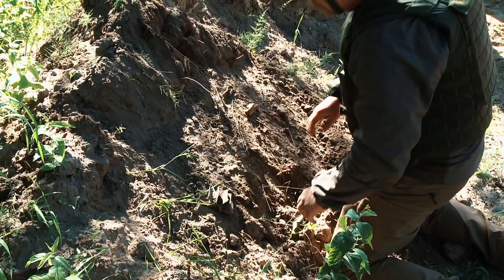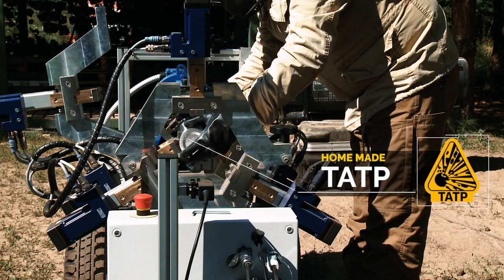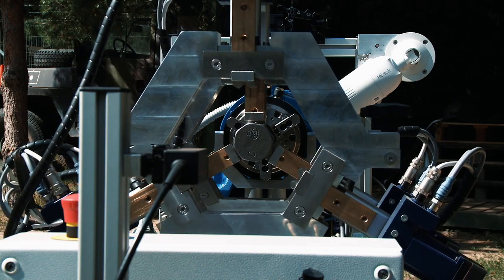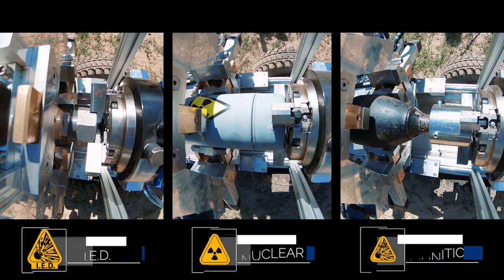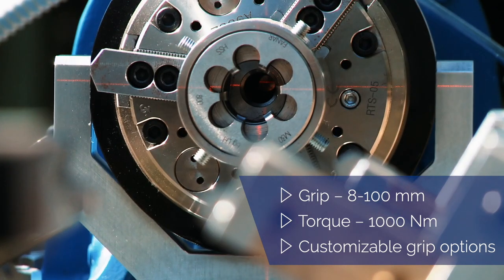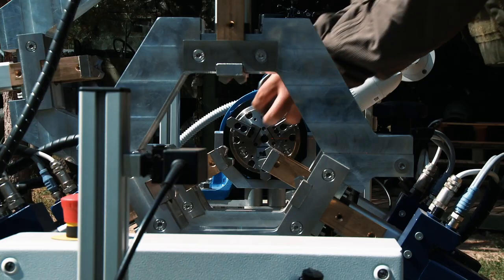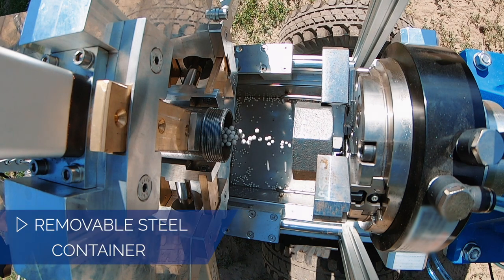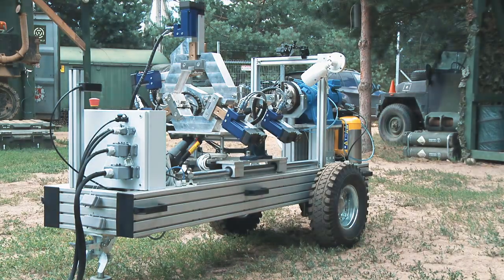RENS - Remote Explosive Neutralization System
Safe Demining of TATP homemade explosives, CBRN, IED and UXO materials or performing other EOD operations.              Fully automated arms and grip.
                                           High torque precise motor.
                                           Explosive investigation container.
                                           Remote control unit with real time full HD video.